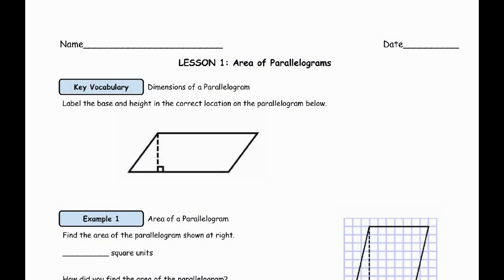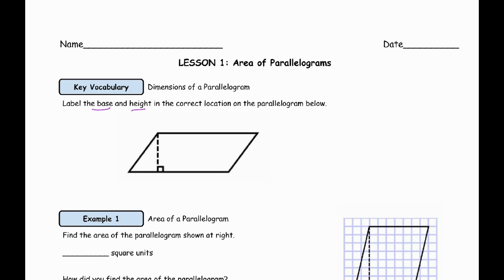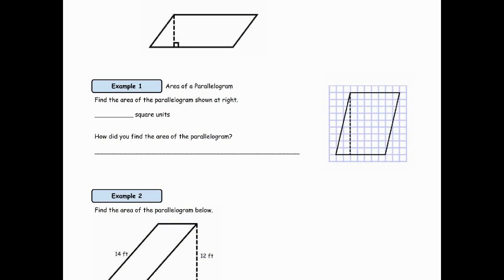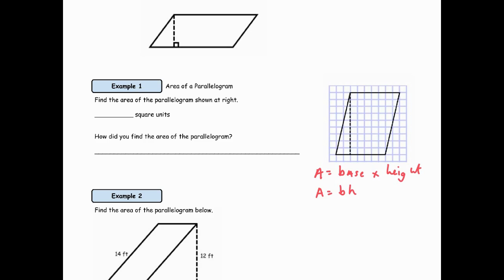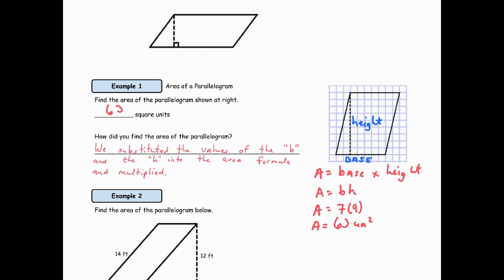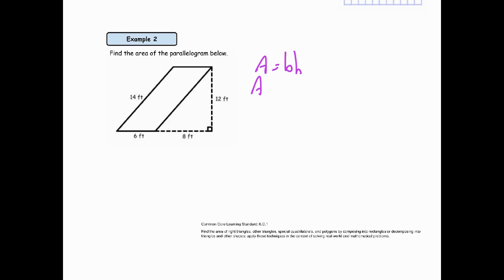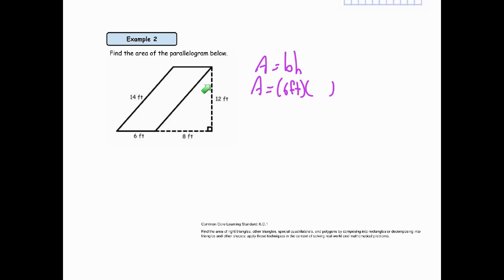U5 L1 Video Lesson